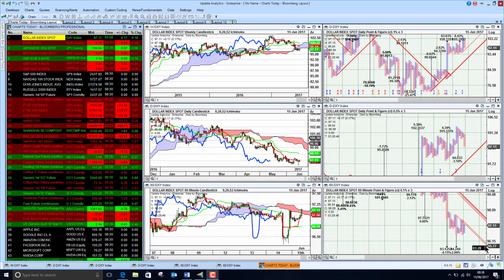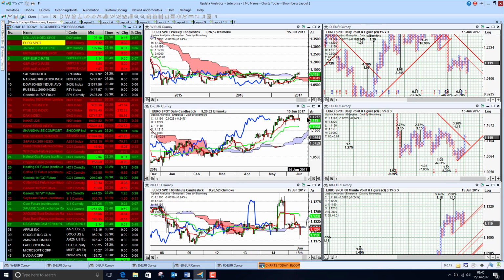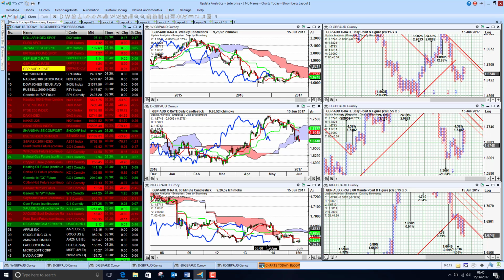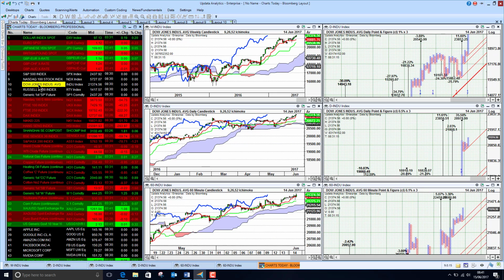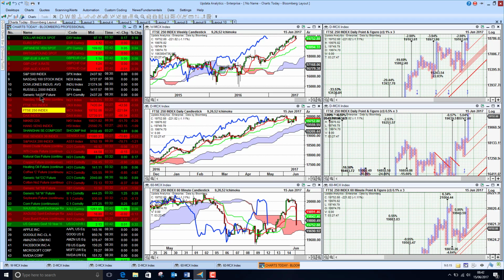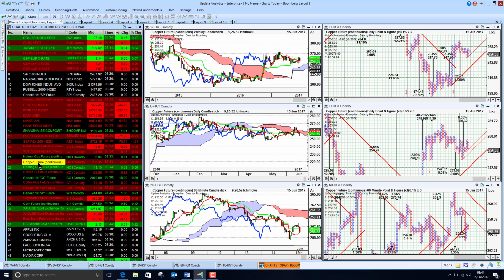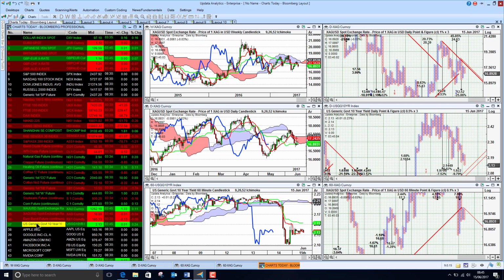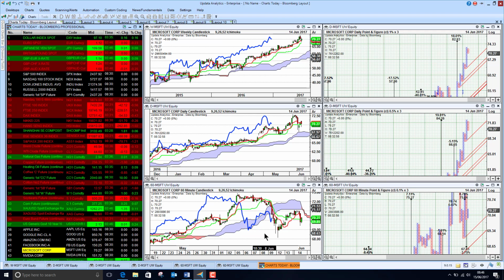Charts Today - 15 Jun 2017 - US tech stocks under pressure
Dollar volatile on Fed move, Euro into short term downtrend. Sterling relatively flat today. US stock markets holding up. Another new high for Dow. Nasdaq under pressure and looks set to open down today. Key support on Nasdaq 100 is recent low at 5,630. Global stock markets selling off today excluding China. Crude falling further, Gold volatile with no clear short term targets. US tech looking a bit vulnerable, watch recent lows on individual stocks.